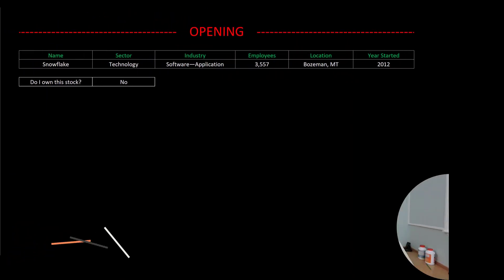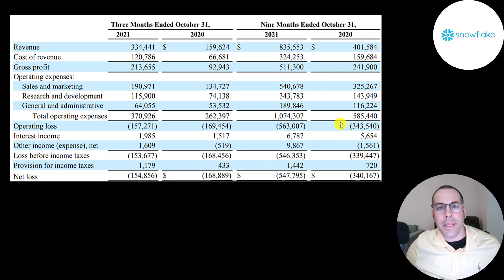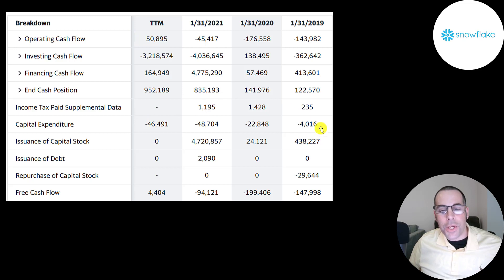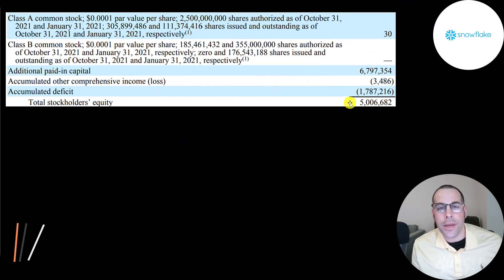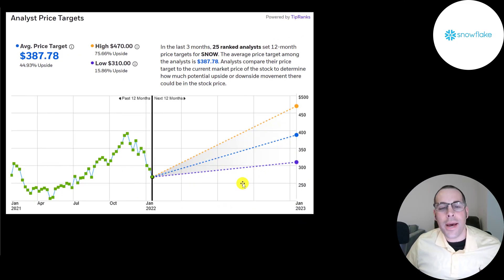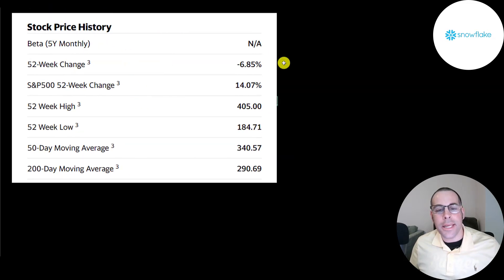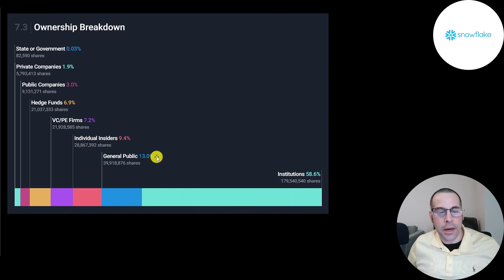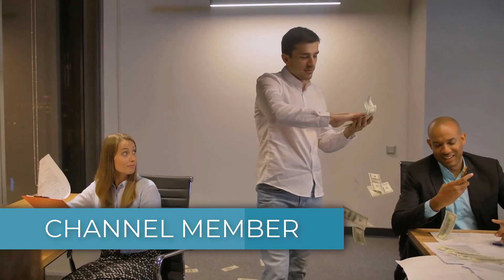Snowflake's Revenue Up 1,000% --- $SNOW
Snowflake's Revenue Up 1,000% --- $SNOW Let me show you how to sift through Snowflake's Revenue Up 1,000% --- $SNOW’s income statement and statement of cash flows to understand their financials really well. We can run my discounted cash flow model together to see if the stock is a buy or a sell. We are also analyzing the financial ratios to see how they compare to their competitors. We will look at the debt of the company and equity. We will also calculate the WACC (weighted average cost of capital) so we can discount the future cash flows. Let's also look to see if the company is paying a dividend.

0:00 Opening
0:23 High Level Company Detail
1:23 Financial Review
8:12 Capital Structure
8:26 Valuation Results
9:44 More info
14:36 Financial Ratios
16:09 Competitor Analysis
16:50 Closing

- Snowflake stores customer data in the cloud. It helps company's store their data on one platform where it is easy to access and analyze. It uses the Amazon, Microsoft and Google platforms to store their clients data but they are applying their own software solutions.  Amazon web services, MSFT Azure & Google cloud are by far the leader in cloud computing. Snowflake is growing by a faster rate than anyone else because its software is incredibly fast, flexible, and user-friendly.

- The company is headquartered in Bozeman, MT and was founded in 2012

- The stock trades on the Nasdaq, Deutsche Borse, Mexican Bolsa, Vienna, Swiss, Sao Paulo & Buenos Aires